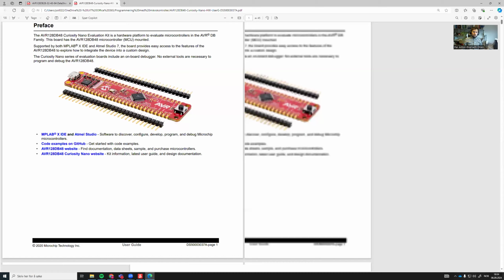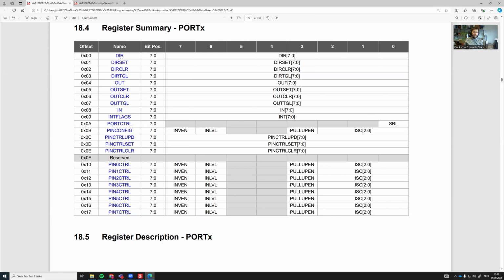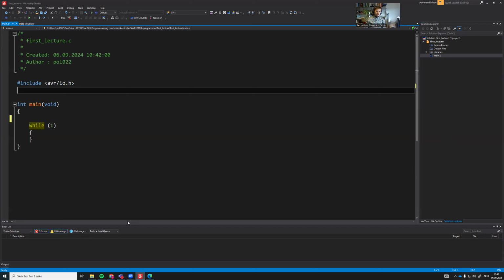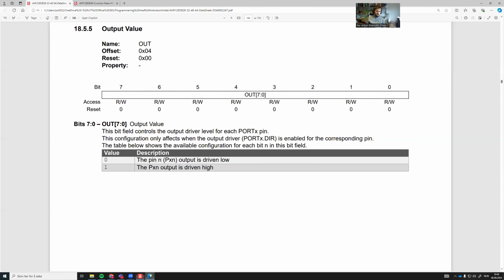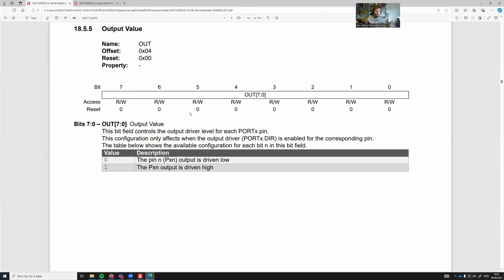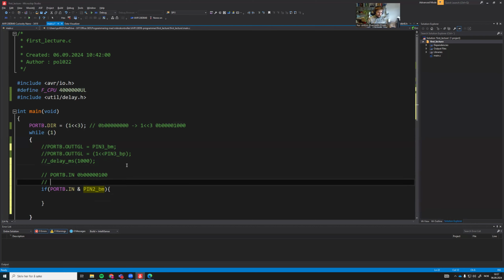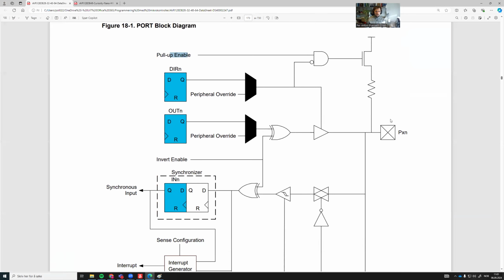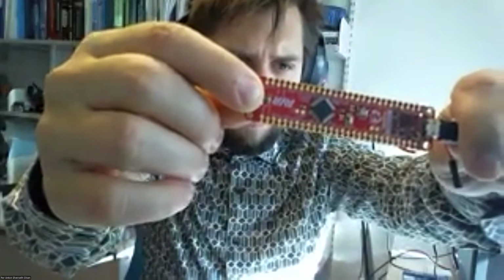1 Introduction Part 2